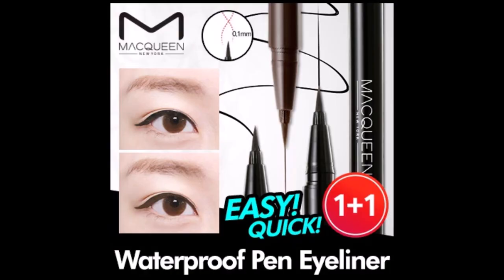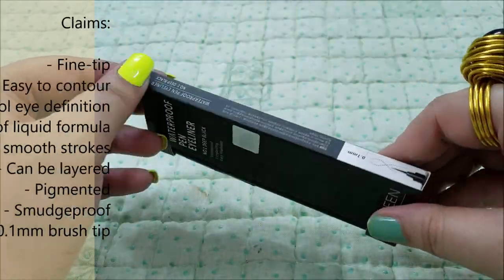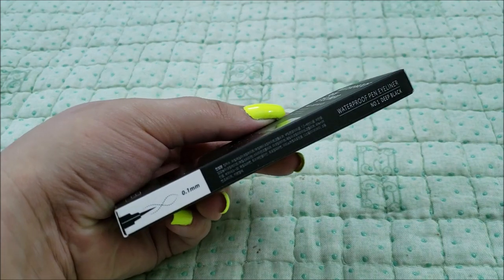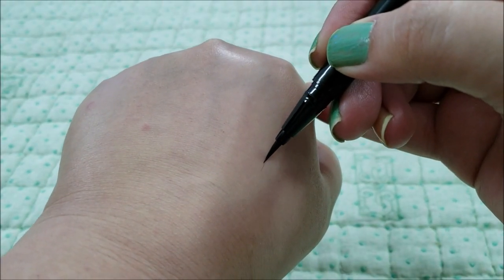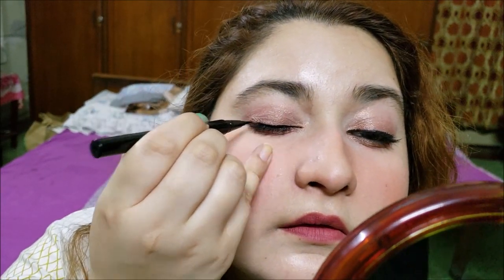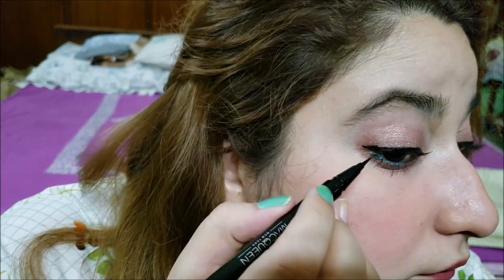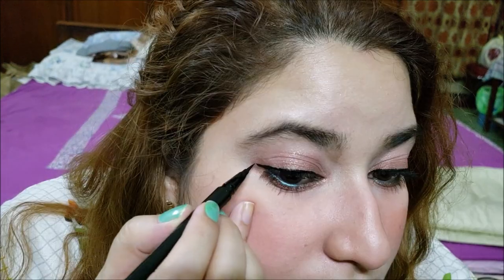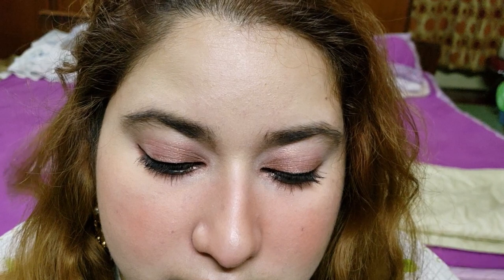MACQUEEN Waterproof Pen Eyeliner | KBeauty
Elo elo lovelies! Today I am reviewing MACQUEEN Waterproof Pen Eyeliner. I have shown a little demo of me using it on myself for the first time and then my views after using it.

What I'll review in this video:

- Skin Types/Effects on Eyes
- How To Use This Product for BEST EFFECT
- Smell/Fragrance [awful smell]
- Key Ingredients

Would you like to help me in translating my video? I will appreciate your help. To contribute to subtitles:

MACQUEEN - Waterproof Pen Eyeliner
Quantity: 0.6g
Shade: Deep Black

Claims:
Fine-tipped eyeliner makes it easy to contour and control eye definition. The waterproof liquid formula creates thin, smooth strokes that can be layered for more emphasis.

Benefits:
MACQUEEN Waterproof Pen Eyeliner creates deep and defined eye line quickly and easily for even beginners.

Main Ingredients:
Water, Ethylhexyl Acrylate/Methyl Methacrylate Copolymer

How to use:
Draw along the lash line.

Tips:
Use as directed

Precautions:
Use as directed.

Nail Type: Stained due to excess use of nail polishes

Other Sections:
Other videos include Nail Art Monday, KPOP Reactions and KPOP Lyrics Pranks are section we upload about it seldom. KBEAUTY News, Being Obese, and Streets of Pakistan are sections which are under test or experiment.